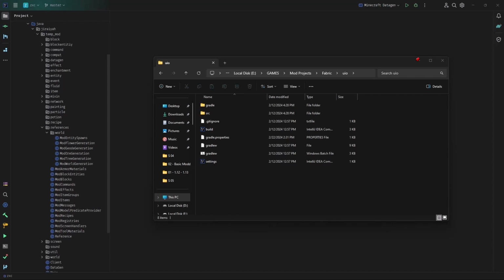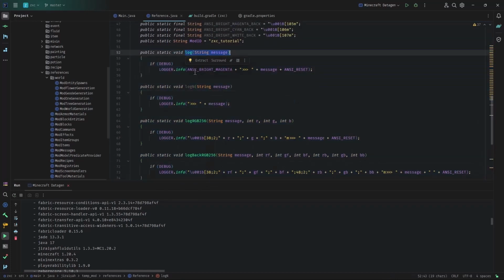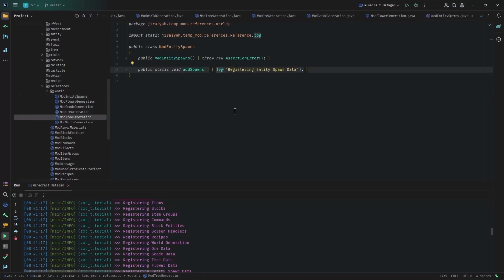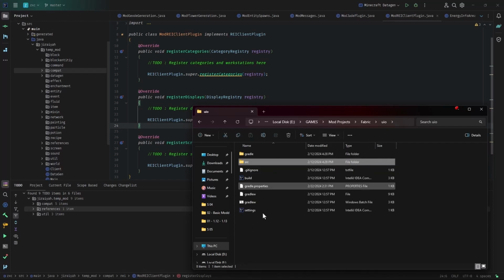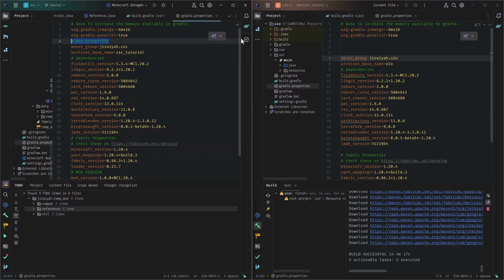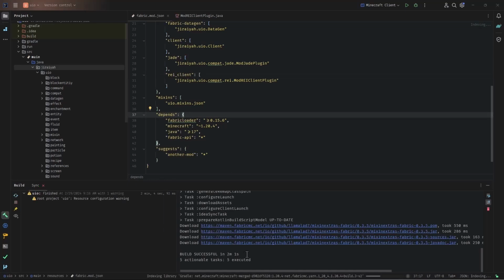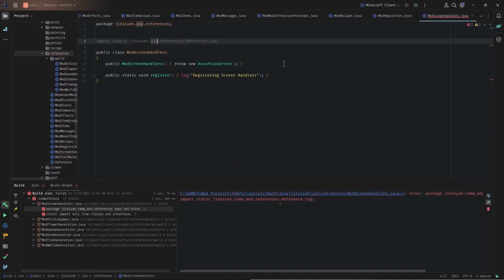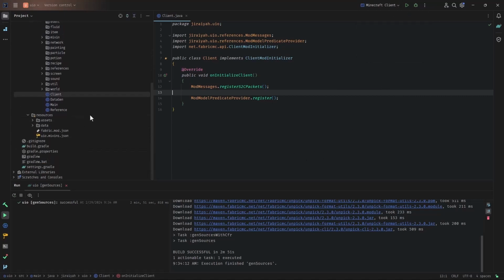Start From Temp Mod - Fabric Modding Minecraft 1.20.4 | #7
Modding Minecraft 1.20.4 - Fabric: Start From Temp Mod

It's time to start our mod for minecraft using fabric mc on version 1.20.4 how ever, instead of starting from scratch and retype every boilerplate code that we need, we can use the original temp generator website to create the base structure, then using copy / paste, and search / replace approach, we can easily add all the code we wrote in previous episodes in the temp mod and get everything ready to work with. With this approach, we would have datagen from day one and we rarely need to write any json file for blockstate or models in future. Also, we have every structural class for the back bone of our mod ready from first day and that would be a good guide line for different parts of our development.

Chapters:
00:00 Modding Minecraft Fabric mc
00:12 Mod Temp Changes
11:42 UIO Start